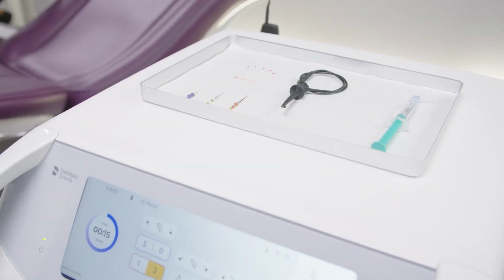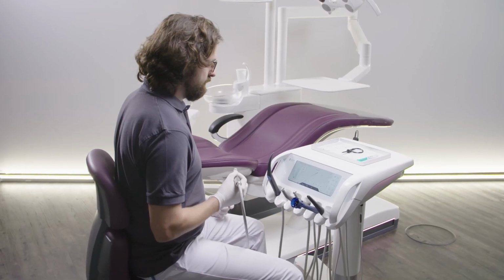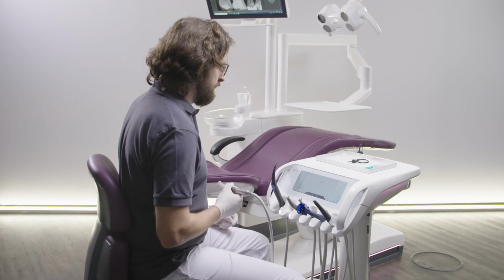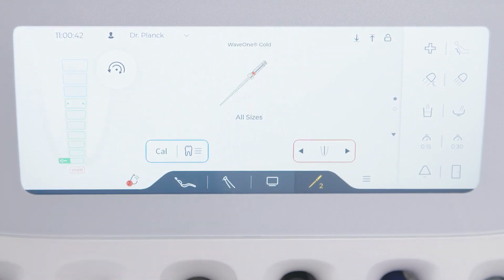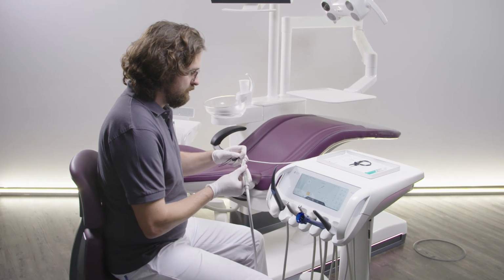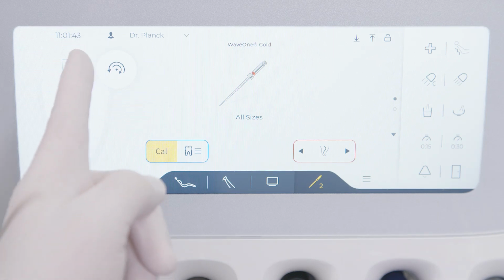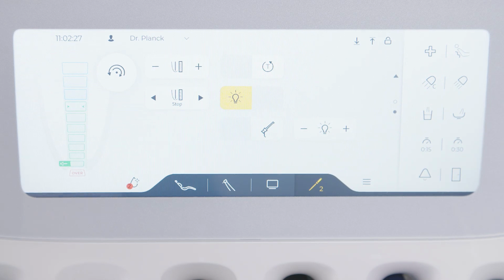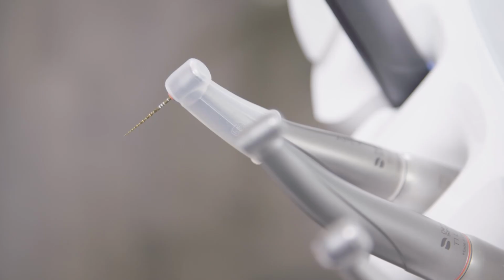Axano Endodontics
Endodontic treatment with the Axano treatment centre.